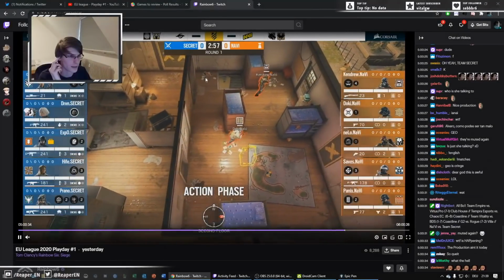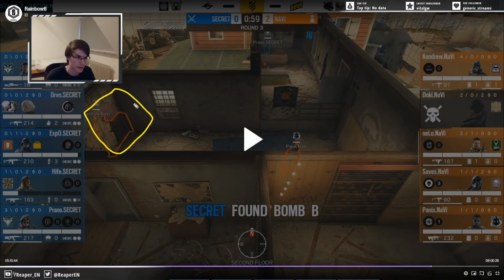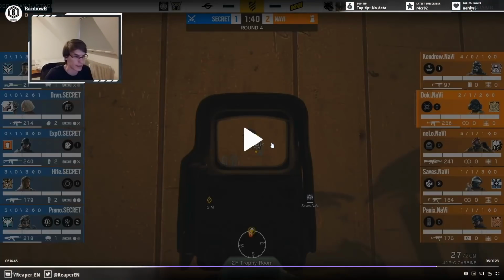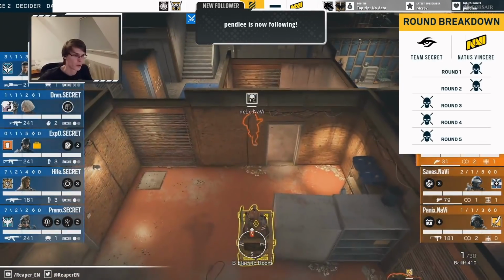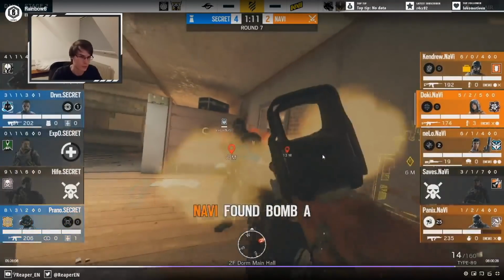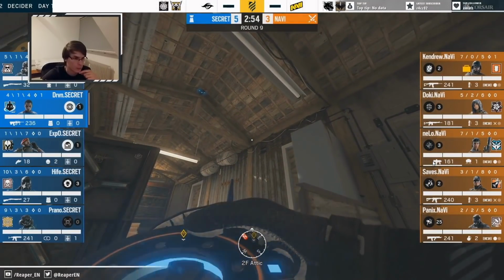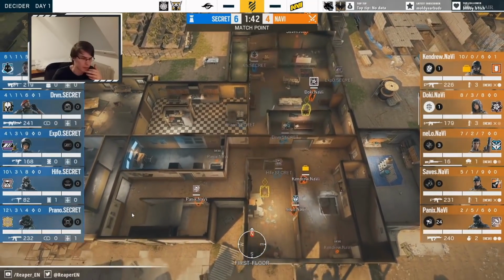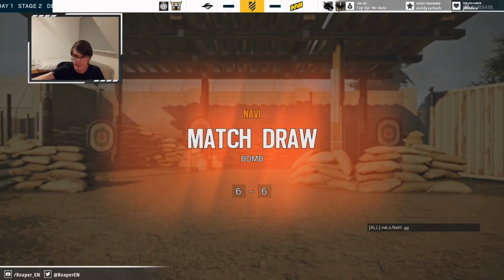Reaper Reviews: EUL Season 1 Kickoff – Secret vs Na’Vi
You can download the blueprints I used in this video over